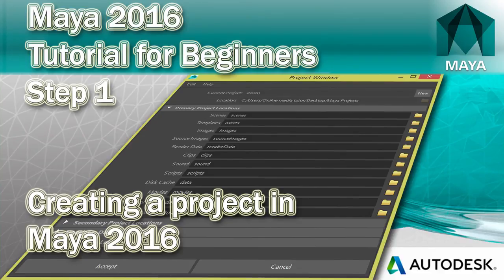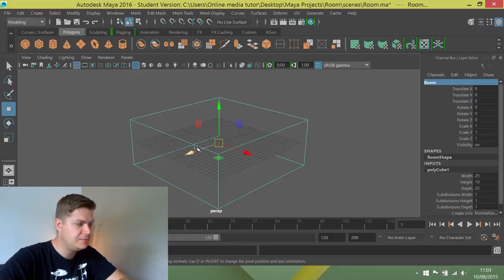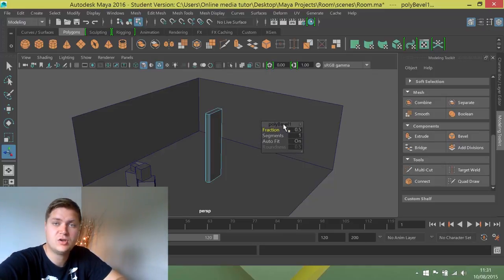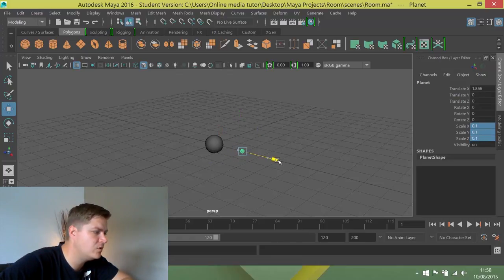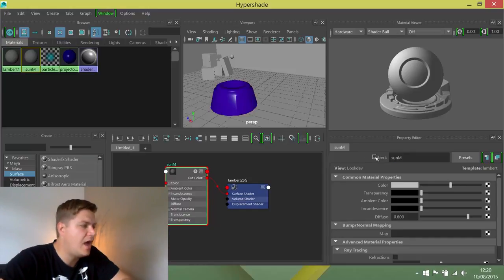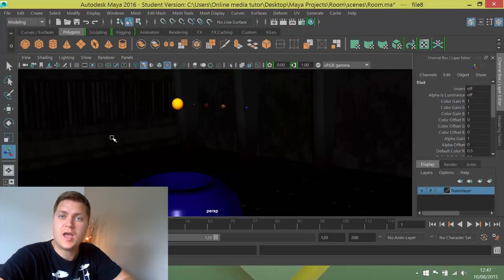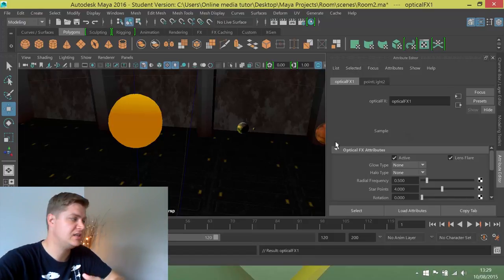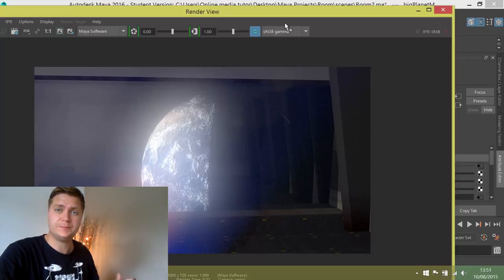Maya Tutorial for Beginners 2016 2017